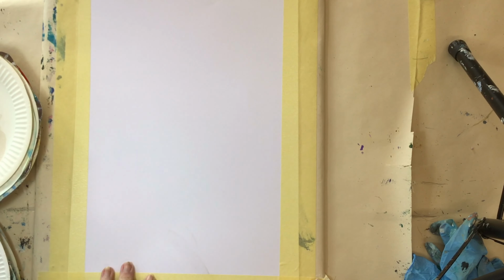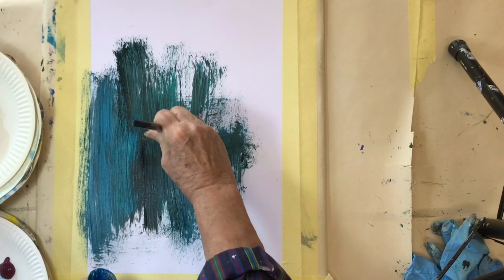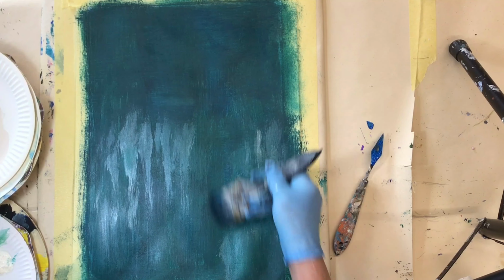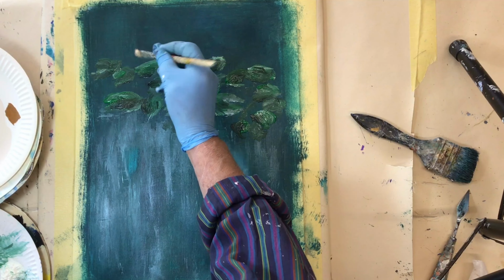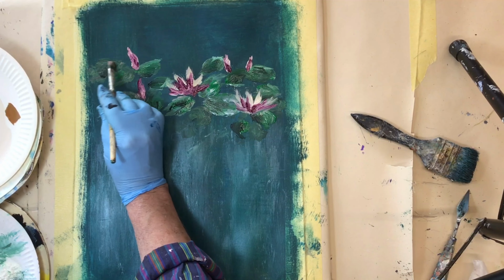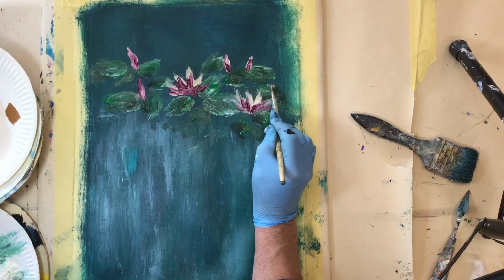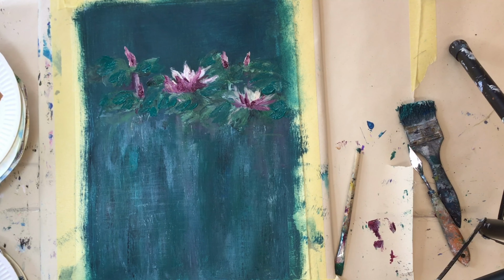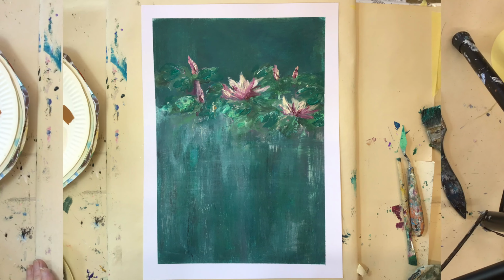WATER LILY PAINTING WATCH AS I PAINT BE THE ARITIST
EASY WATER LILY PAINTING WATCH ME PAINT AND HAVE A GO YOURSELF BE THE ARTIST YOU ALWAYS WANTED TO BE FOLLOW ME  AND GET TIPS AND TRICKS TO IMPROVE YOUR PAINTINGS